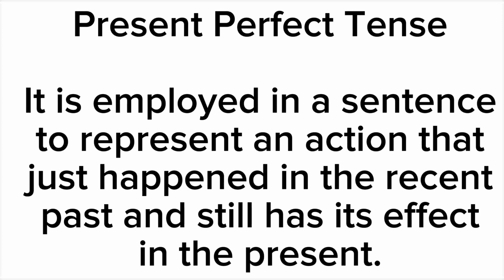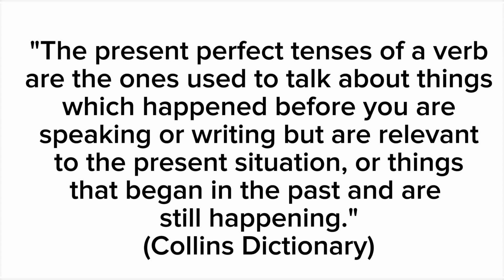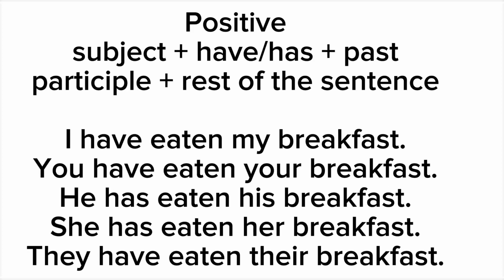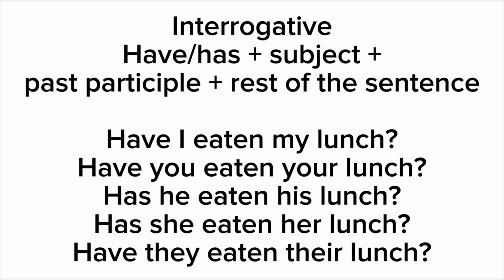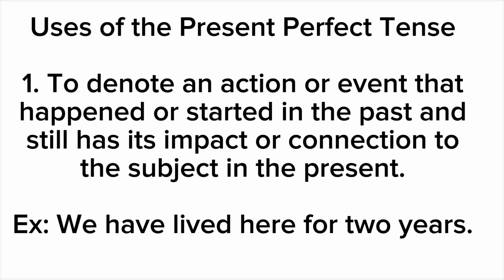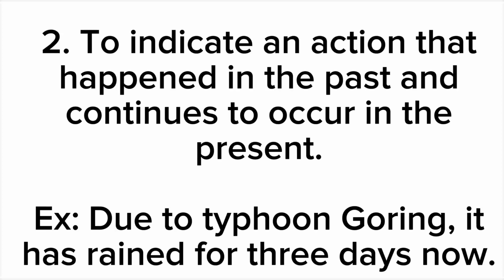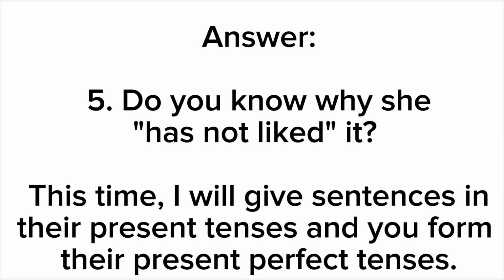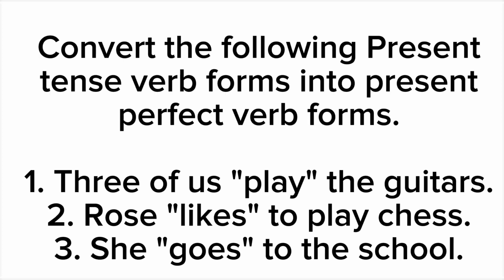Present Perfect Tense